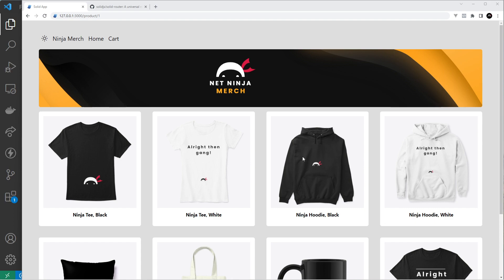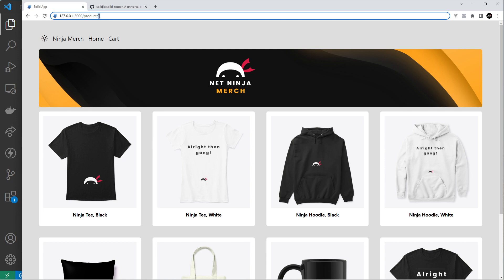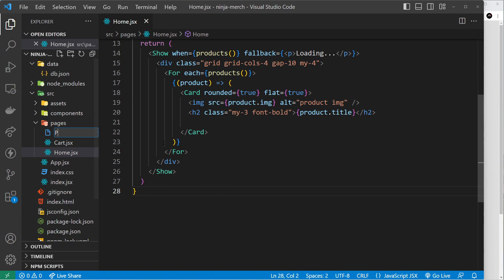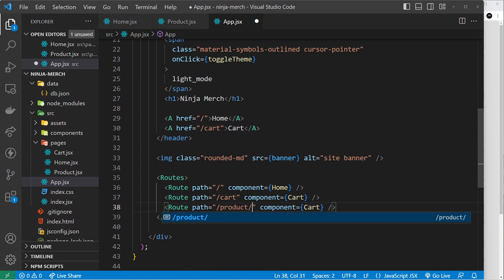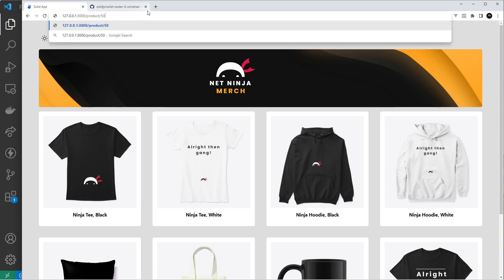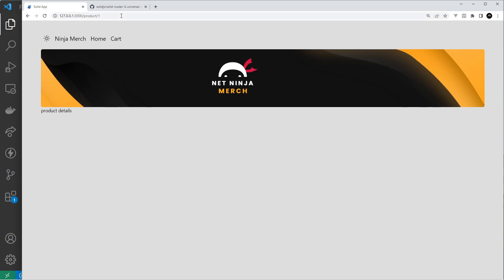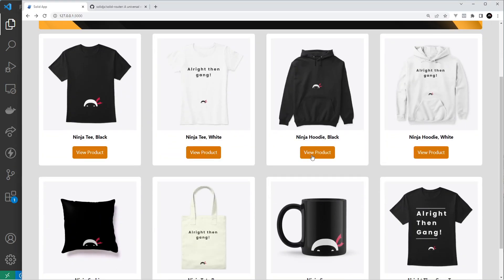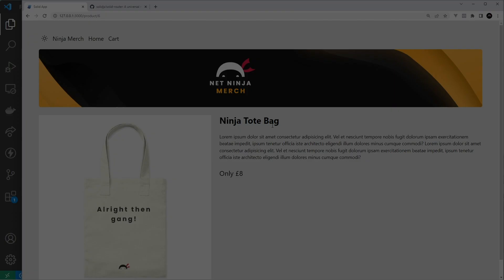Solid JS Tutorial #11 - Route Parameters